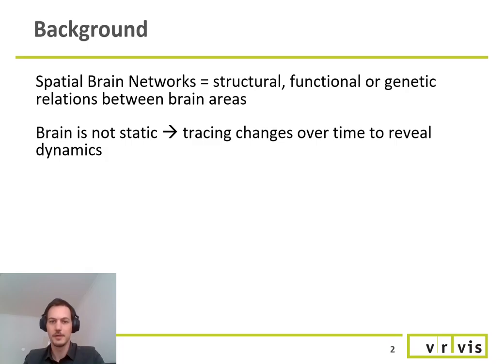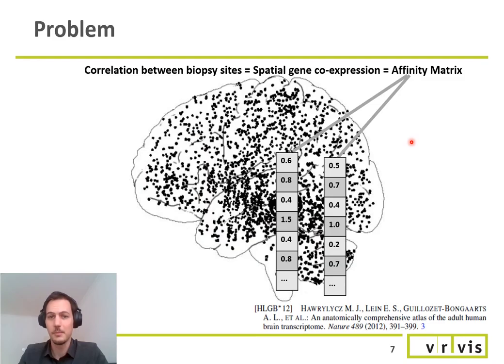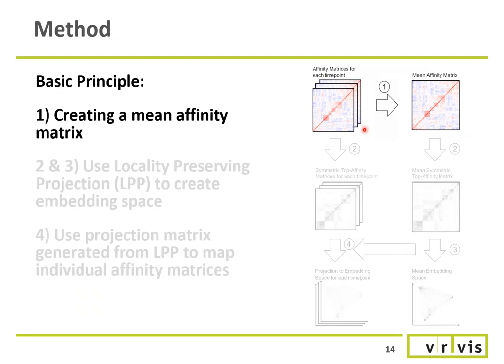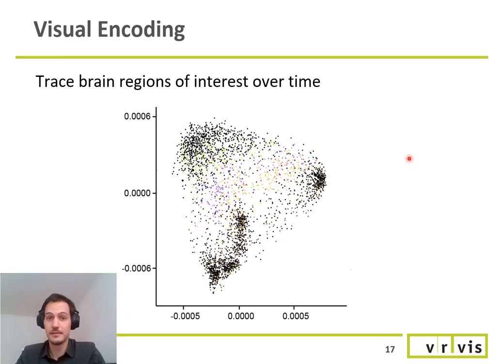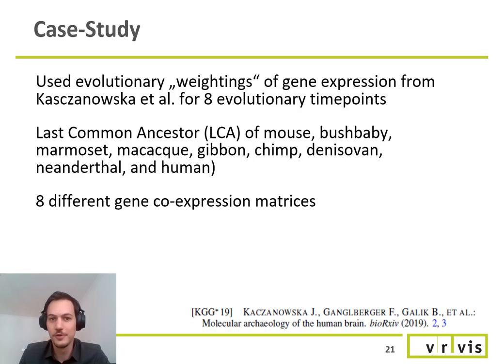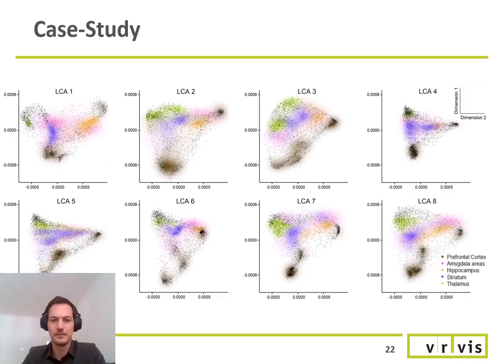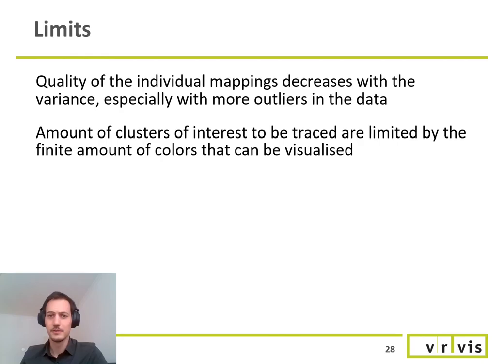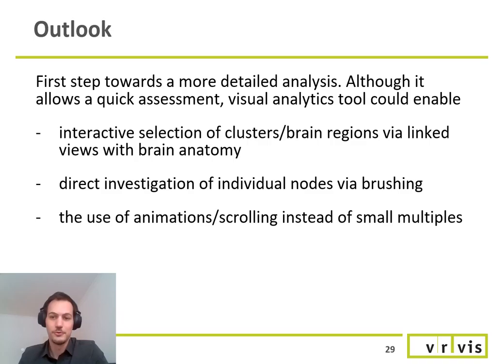Visualising the Transition of Large Networks via Dimensionality Reduction to Illustrate the...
Visualising the Transition of Large Networks via Dimensionality Reduction to Illustrate the Evolution of the Human Brain | Eurographics'2021 Short Paper

Advances in high-throughput imaging techniques enable the creation of networks depicting spatio-temporal biological and neurophysiological processes with unprecedented size and magnitude. These networks involve thousands of nodes, which can not be compared over time by traditional methods due to complexity and clutter. When investigating networks over multiple time steps, a crucial question for the visualisation research community becomes apparent: How to visually trace changes of the connectivity over several transitions? Therefore, we developed an easy-to-use method that maps multiple networks to a common embedding space. Visualising the distribution of node-clusters of interest (e.g. brain regions) enables their tracing over time. We demonstrate this approach by visualizing spatial co-evolution networks of different evolutionary timepoints as small multiples to investigate how the human brain genetically and functionally evolved over the mammalian lineage.

Florian Ganglberger, Joanna Kaczanowska, Wulf Haubensak, Katja Bühler